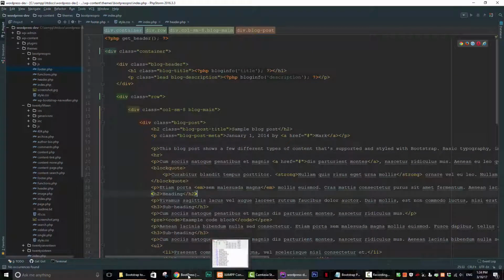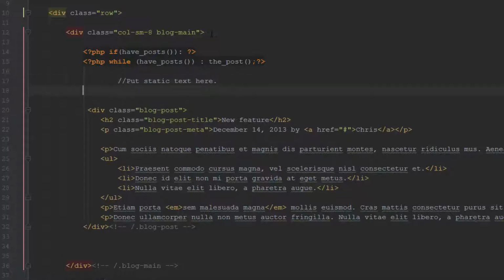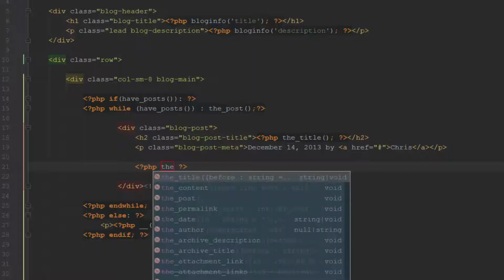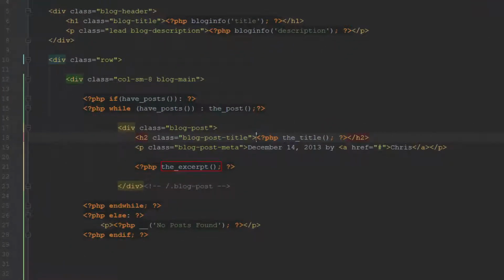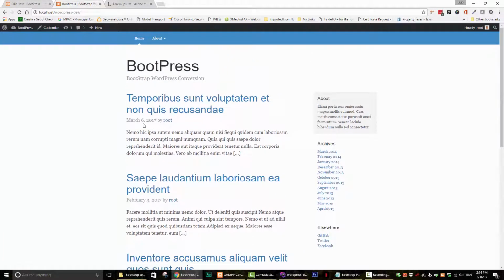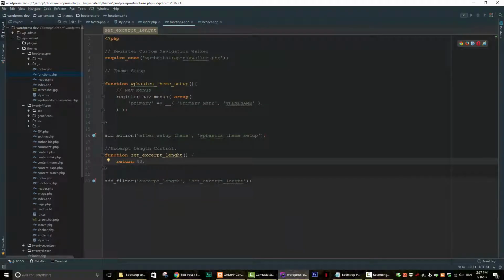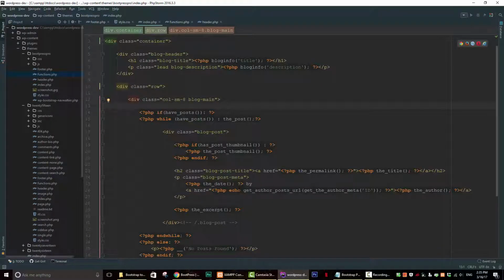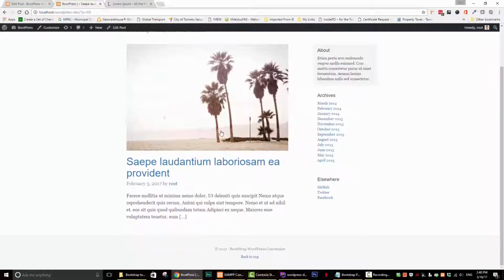Bootstrap to WordPress Conversion Part 4 | The Loop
In this tutorial I will show you how to convert a simple Bootstrap template into a WordPress theme.

This is part 4 and in this part we will implement the WordPress loop to generate posts dynamically.